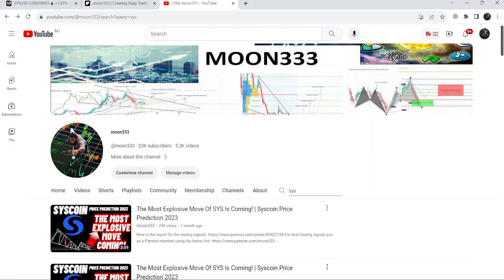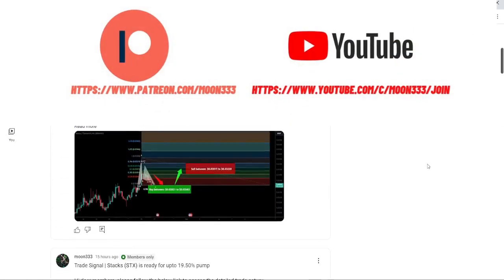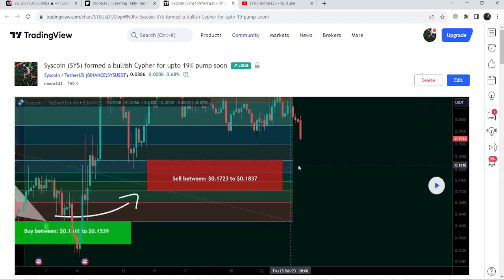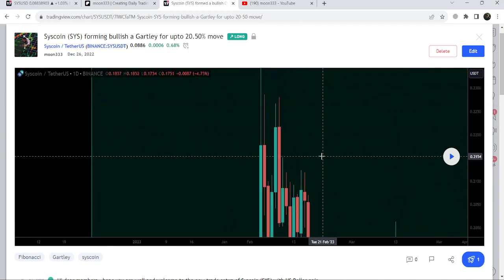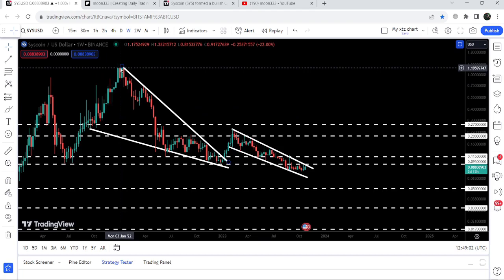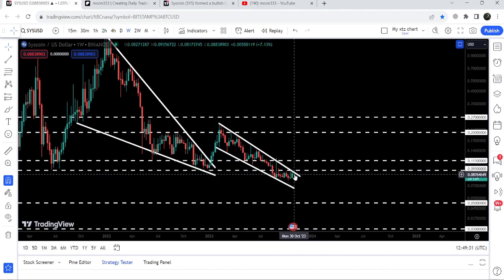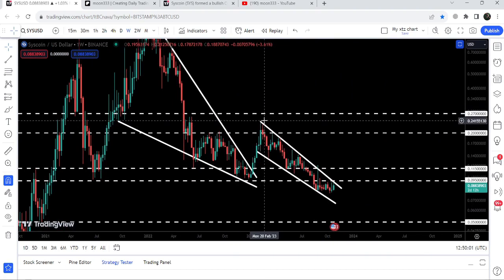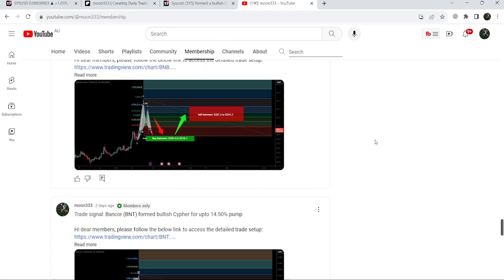The Most Explosive Move Of SYS Crypto Coin Is Coming! | Syscoin Price Prediction 2023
Or